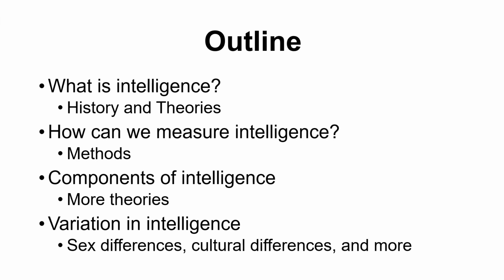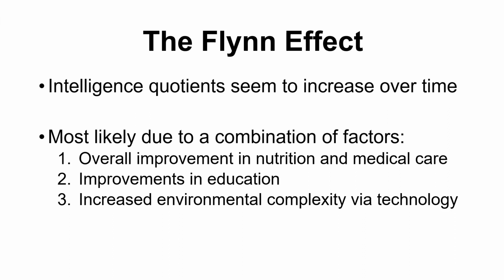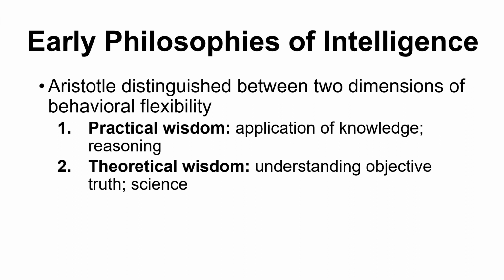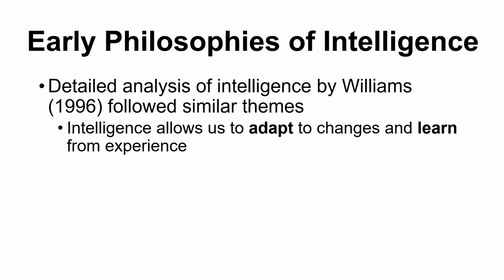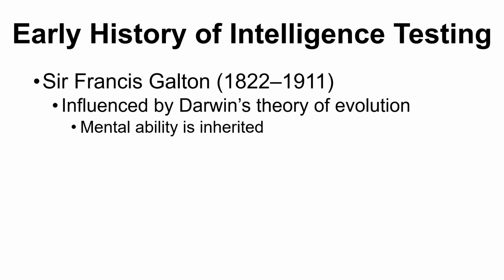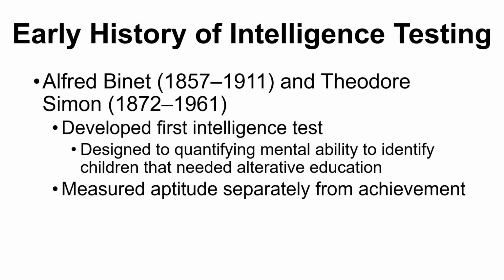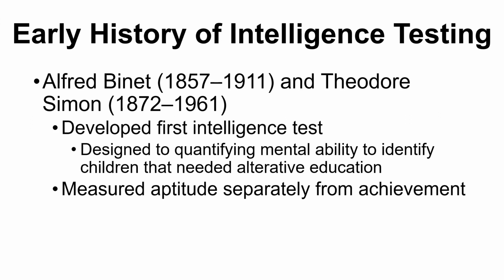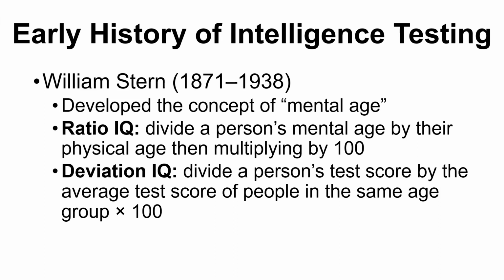PSYCH 105 - Chapter 10 Recording - Part 1